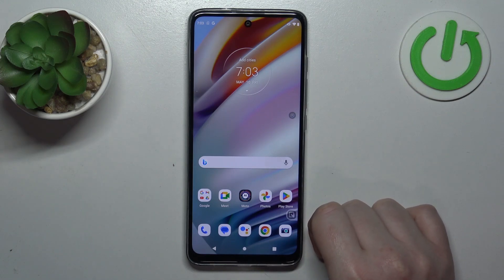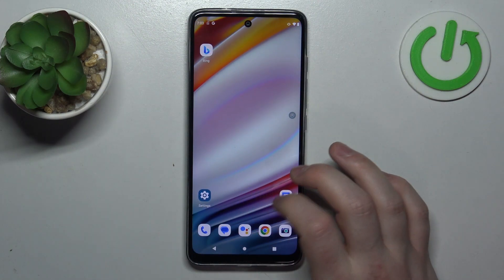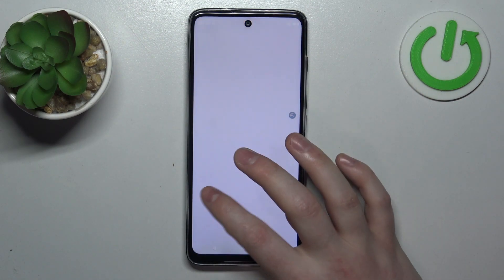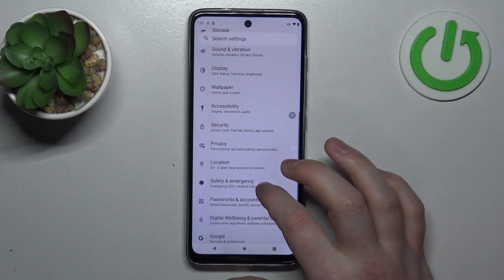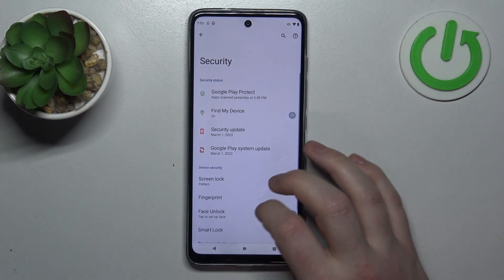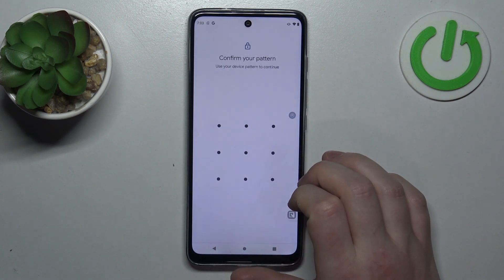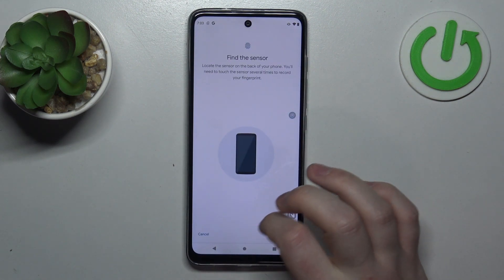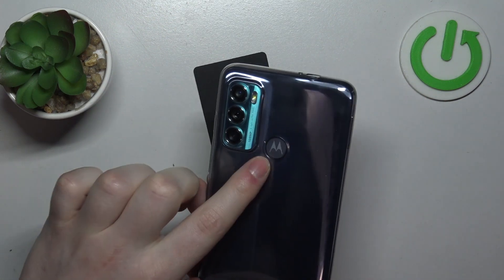Motorola Moto G60 - Is There Fingerprint? Can I Unlock System via Finger Scanning Feature?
Welcome back, everyone! Today, we're answering a common query about the Motorola Moto G60: Does it come with a fingerprint sensor, and can you unlock the system via finger scanning? With its advanced security features, including a fingerprint scanner, the Moto G60 offers convenient and secure access to your device and personal data.

How to Use Fingerprint Scanner on Motorola Moto G60?
How to Unlock System via Finger Scanning on Motorola Moto G60 Smartphone?
How to Set Up Fingerprint Security on Motorola Moto G60 Phone?